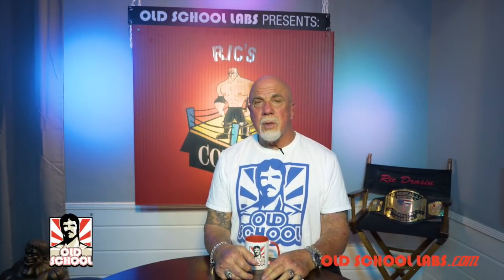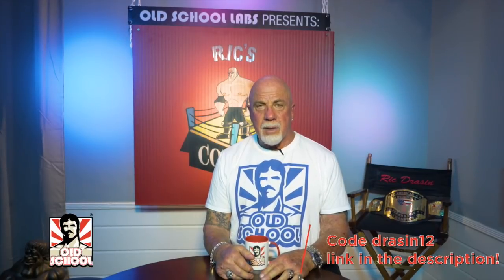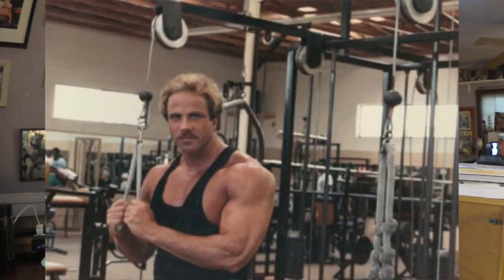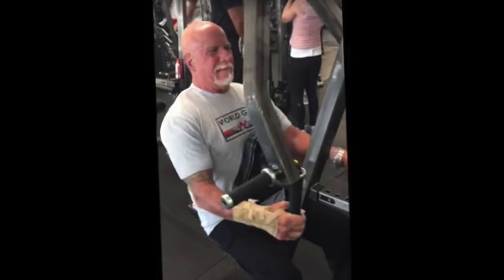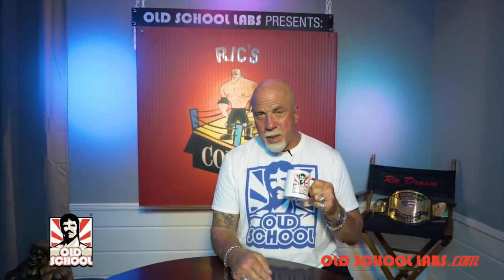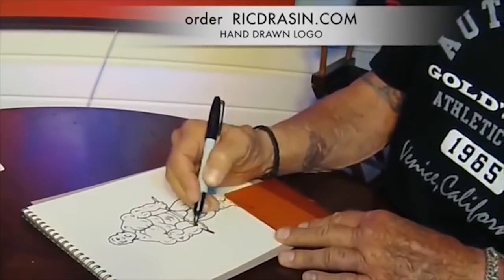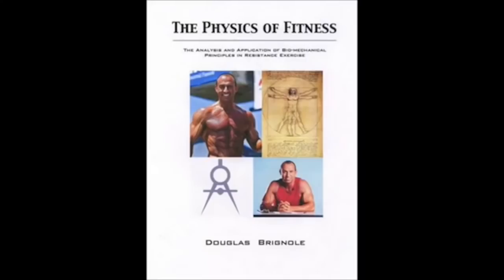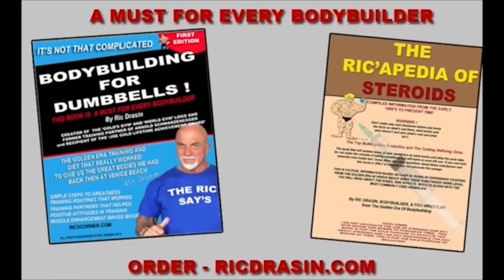Behind The Neck Press for Bodybuilding and Alternatives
Watch out for the dangers to shoulder injuries.  Dumbbells are so much better.  Just some workout tips